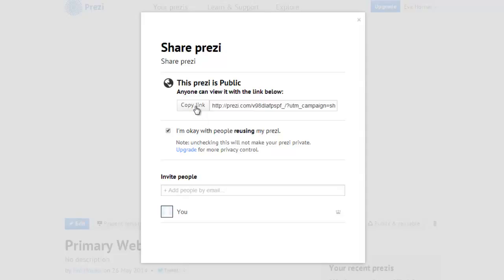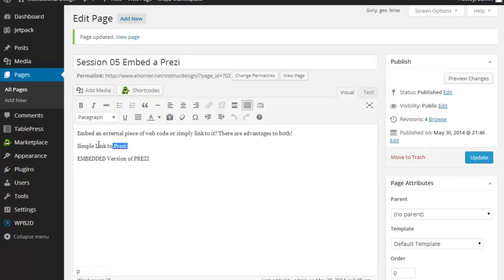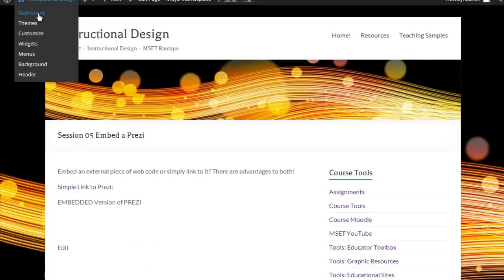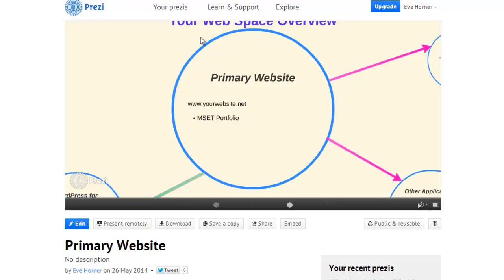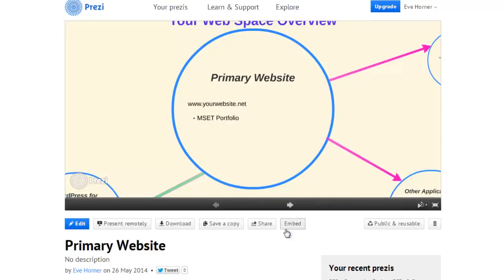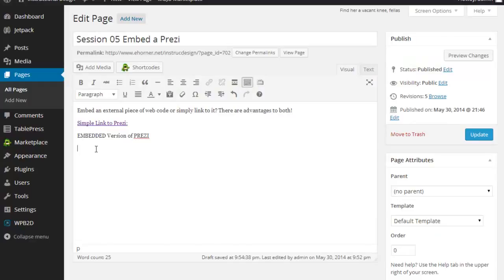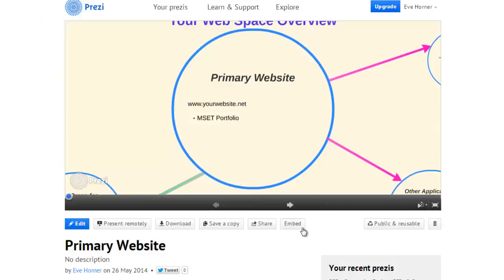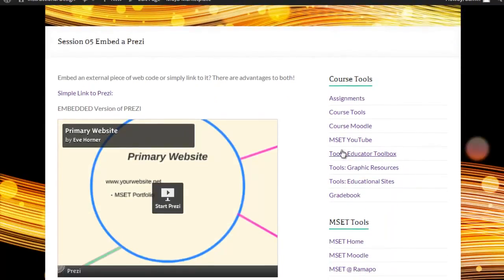Brains - Embed A Prezi